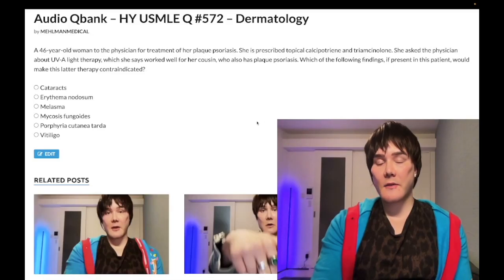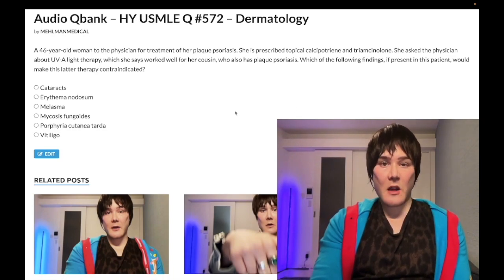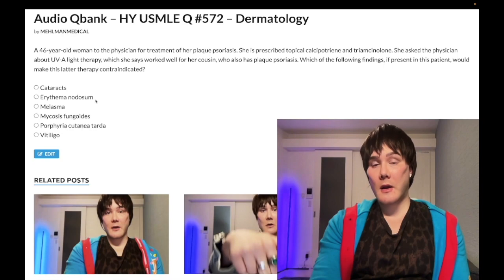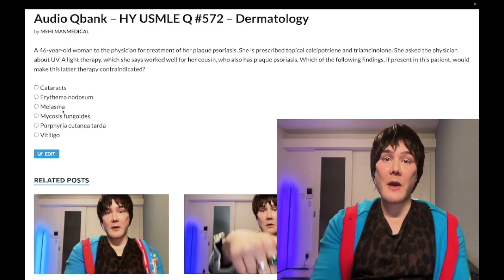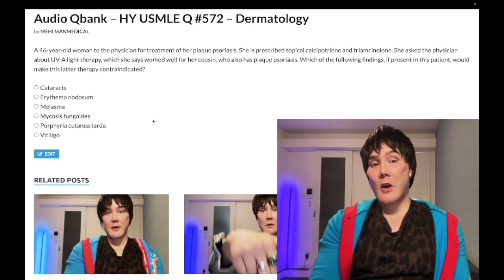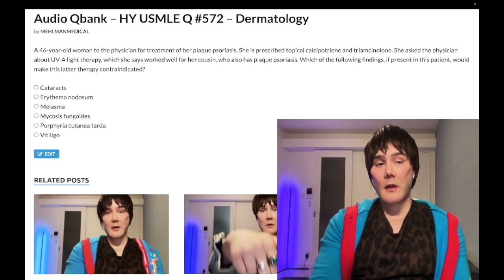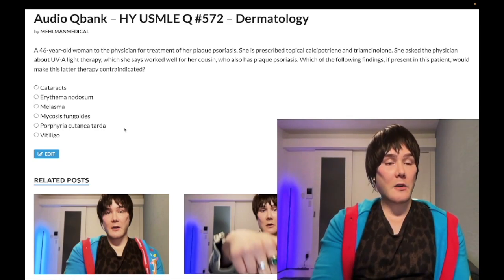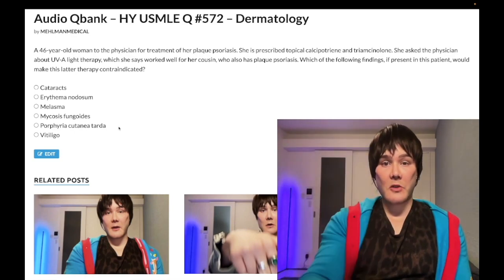HY USMLE Q #572 – Dermatology